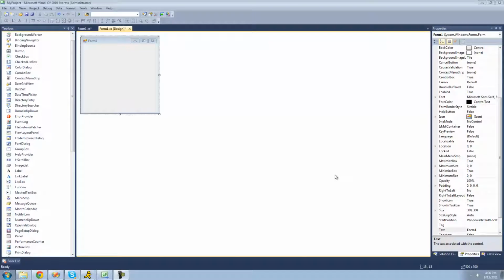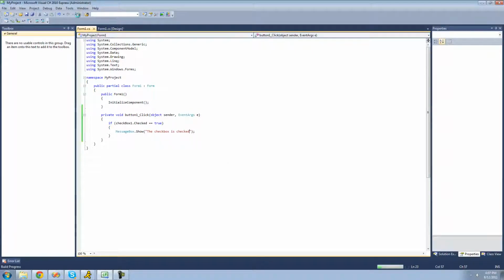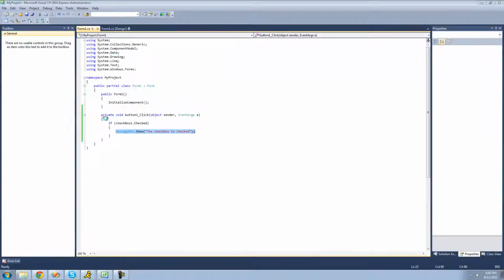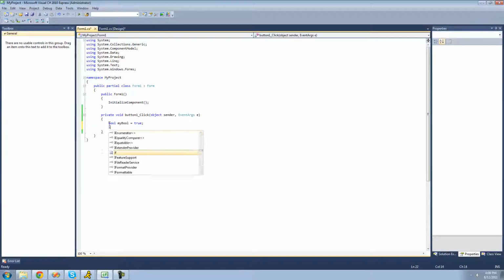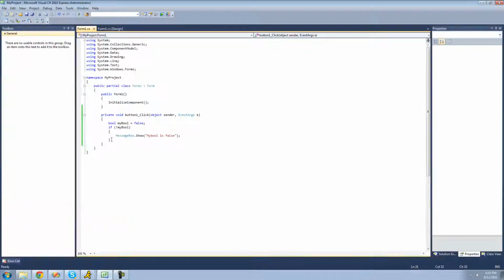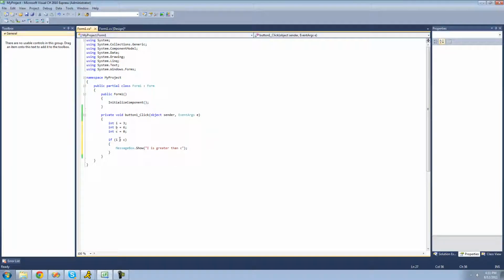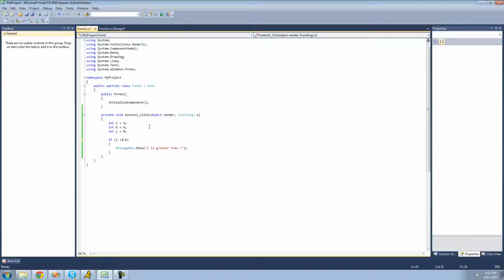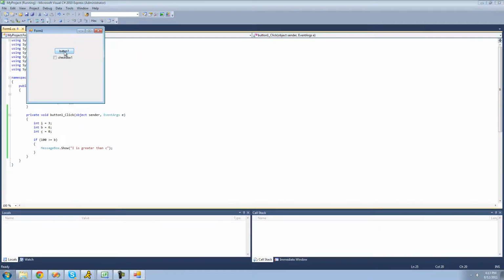C# More on If Statements Tutorial Part - 7